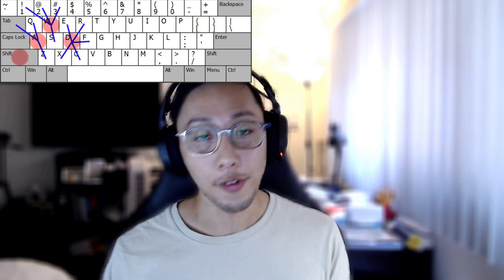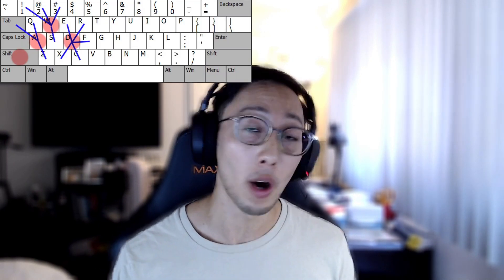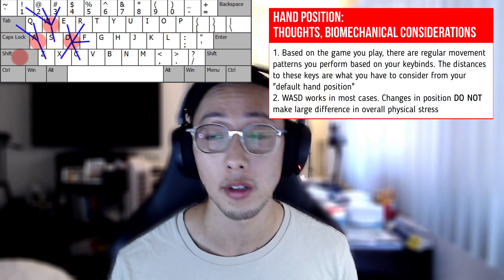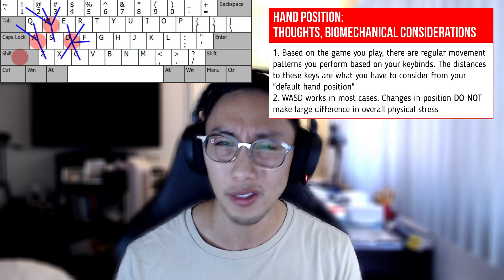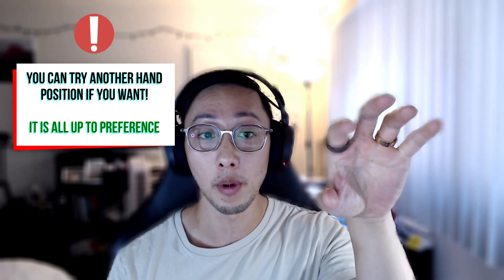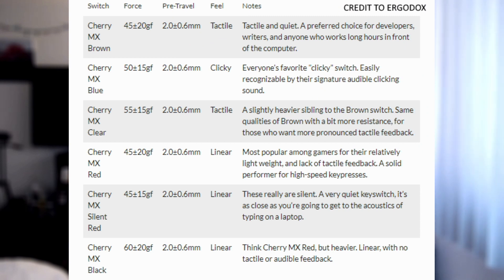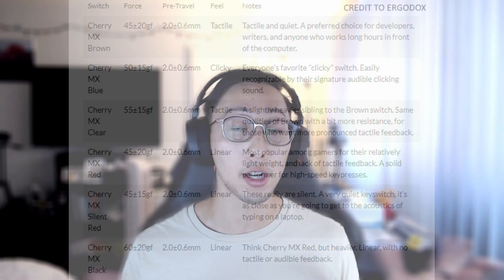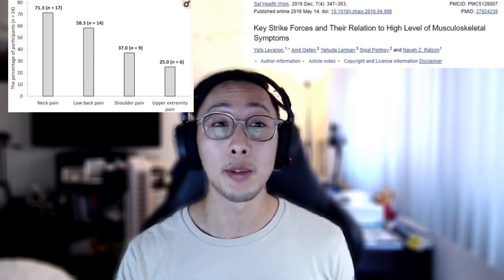Scientific Comparison of Ortholinear and Staggered - which is better? | G.Ergonomics Lesson 4 | 1HP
Is ortholinear (grid) keyboard better than staggered for gaming? Does actuation pressure matter to prevent injuries? How do we optimize our keyboard ergonomics? All of these questions will be answered in this lesson of Gaming Ergonomics 101. This is Lesson 4, and I cover:

0:00 Introduction
0:31 Hand Position - does it matter?
1:45 Standard vs. Ortholinear Calculation Discussion
2:38 Typing Physical Stress Calculation
3:08 Gaming Physical Stress Calculation & Conclusion
4:27 Typing Physical Stress Conclusions
5:13 The Bigger Picture Caveat
5:45 Actuation Pressure
7:10 Stepwise process to optimize your keyboard ergonomics

If you have any specific questions, you want to ask us or want to support us check out